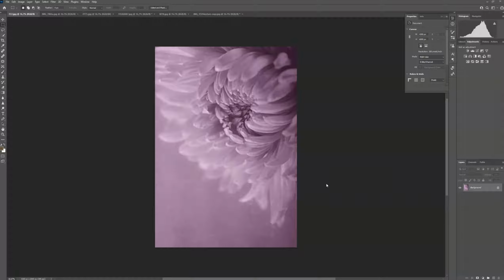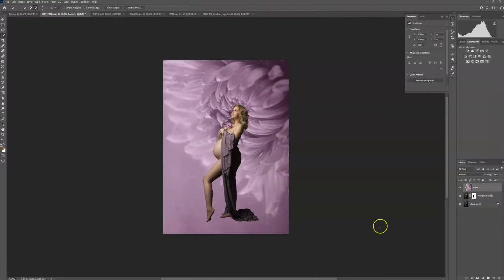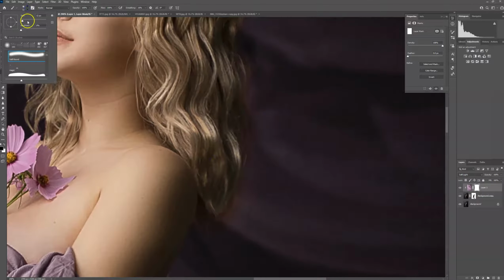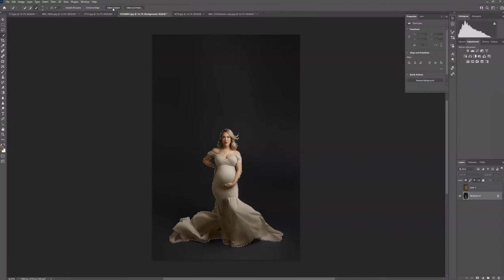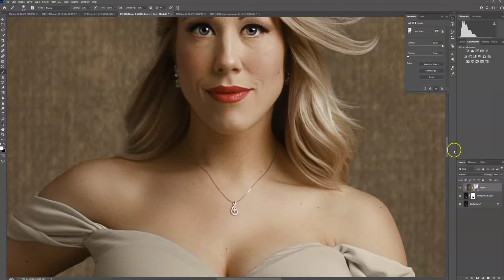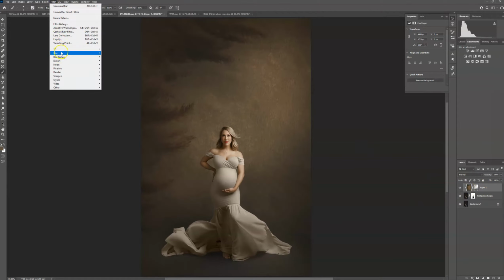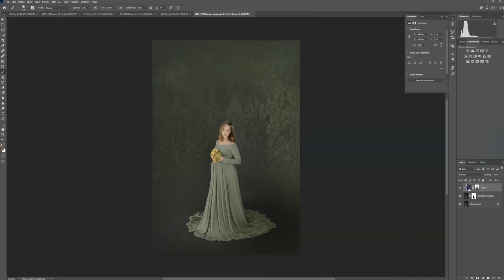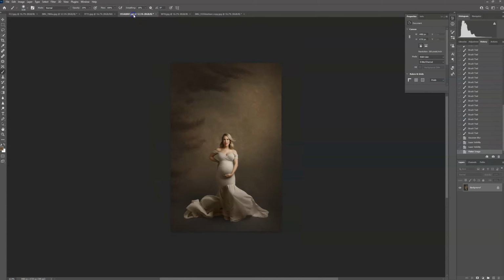Using Floral Textures Tutorial - CTandRina Digitals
Ways to use your floral texture overlays/digital backdrops in Photoshop. I use these mainly for Maternity photography but you really can use them for any sessions using a plain or minimal backdrop. They are perfect for use over seamless paper.